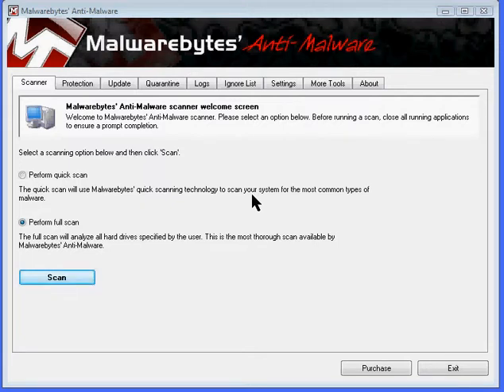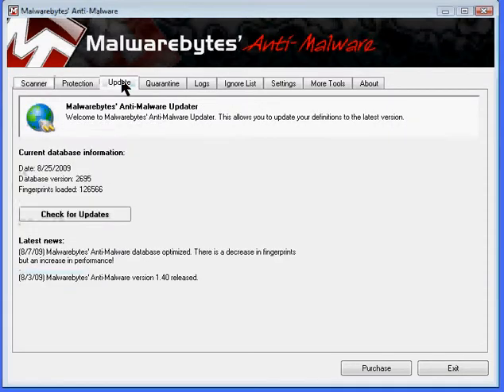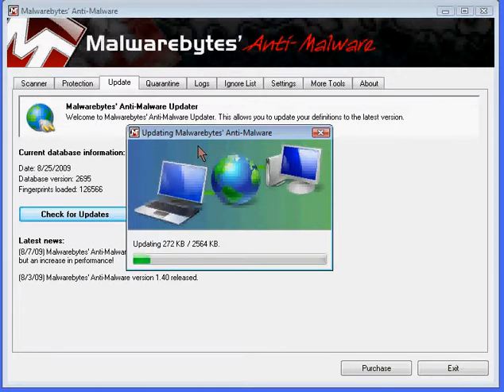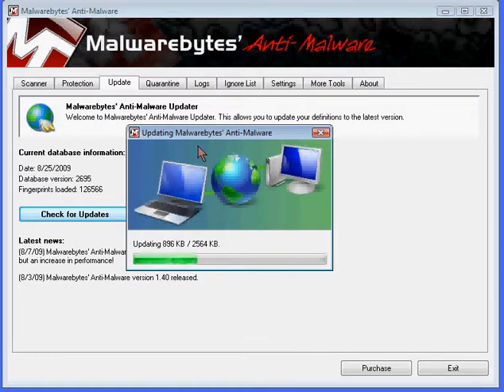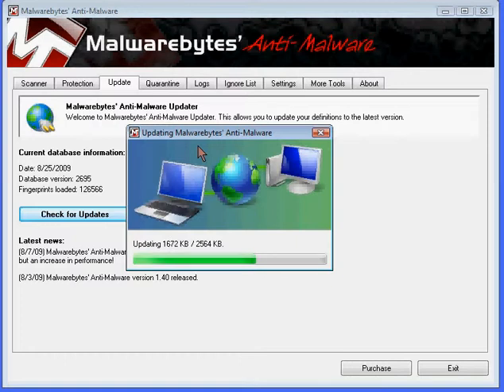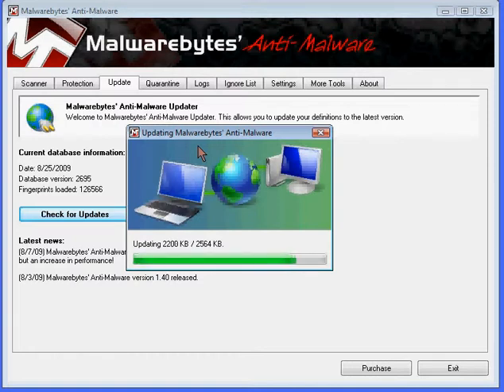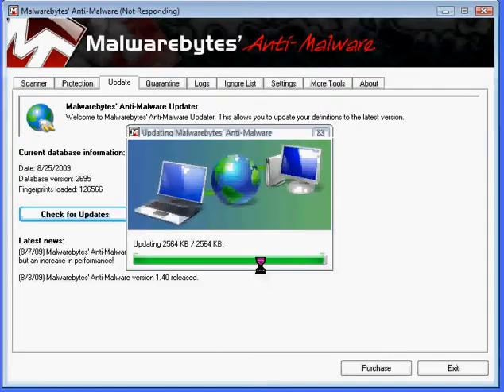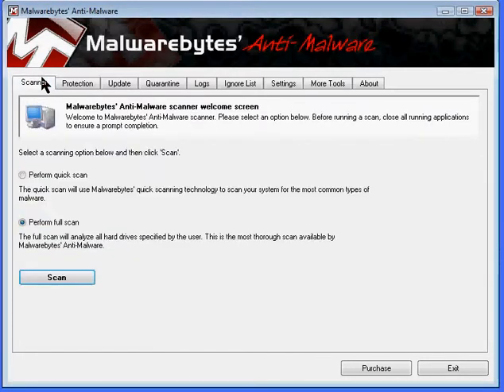How to update Malwarebytes AntiMalware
This video covers how to update the power Malwarebytes Antimalware program.  You can also download Malwarebytes updates manually from here: